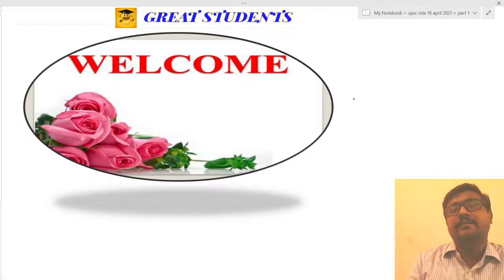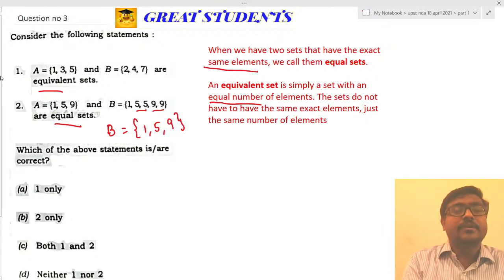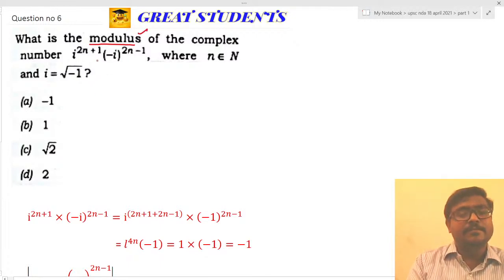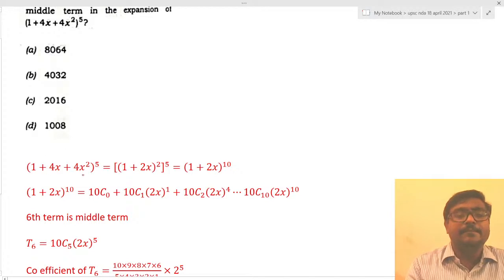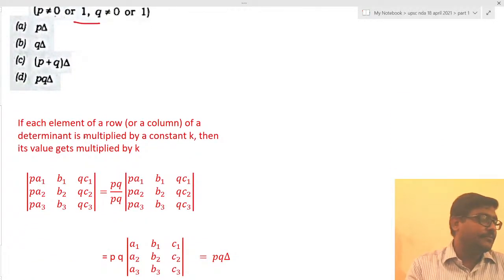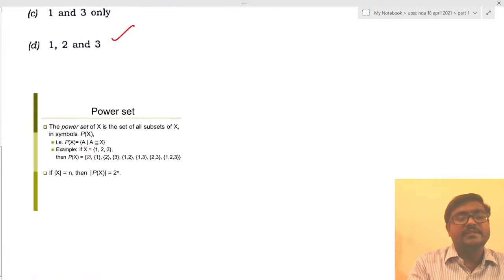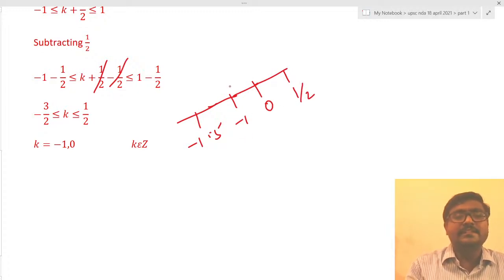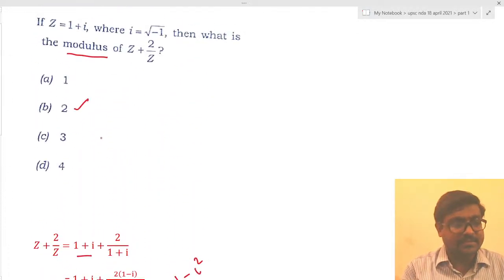UPSC NDA 1 april 18 2021 | Answer Key | maths solutions | Expected Cut Off | great students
NDA 1 april 18 2021 | Answer Key | maths solutions | Expected Cut Off | great students

TNPSC | AO &  HO  | 18 April 2021 | answer key | mental ability | in tamil great students

TNPSC AAO & AHO | 17 april 2021 | answer key | mental ability | great students | agriculture officer

ssc reasoning | chsl 2021 | மிக முக்கியமான கேள்விகள் | ven diagram part 1 | great students
pdf link of this video

ssc | chsl 2021 | மிக முக்கியமான கேள்விகள் | geometry part 2 | great students

tnpsc 2021 | aao agriculture horticultural | மிக முக்கியமான கேள்விகள் | mental ability  great students
pdf link of this lecture
ssc | chsl 2021 | maths | மிக முக்கியமான கேள்விகள்| data interpretation | part 2 great students

ssc | chsl 2021 | reasoning | மிக முக்கியமான கேள்விகள்| coding language | part 1  great students

ssc | chsl 2021 | Reasoning | மிக முக்கியமான கேள்விகள்| odd man out | part 1  great students

ssc | chsl 2021 | maths | மிக முக்கியமான கேள்விகள்| geometry | part 1  great students

ssc chsl 2021 reasoning மிக  முக்கியமான கேள்விகள் same way relations part  1 great students

CTET january 2021 paper 1 maths solutions

TNPSC maths reasoning  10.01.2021 assistant  director of industries solutions

TNPSC maths reasoning 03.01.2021 group 1 exam solutions

IIT JEE main 5 September 2020 shift 2

IIT JEE main 6 September 2020 shift 1